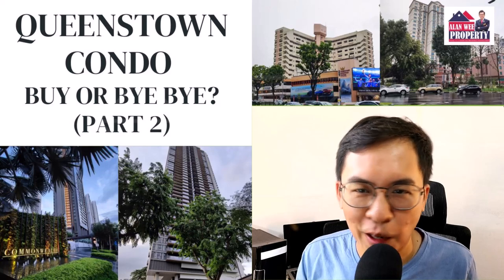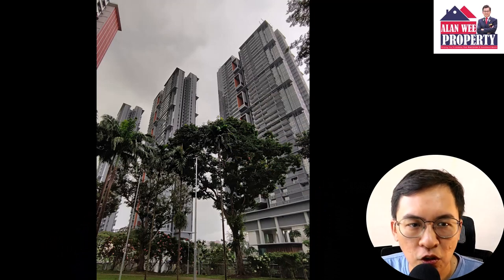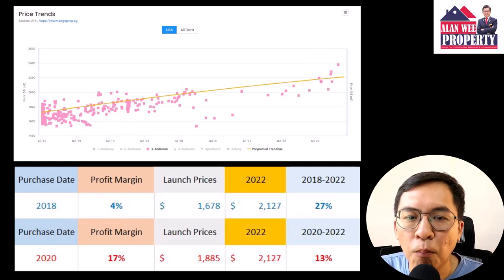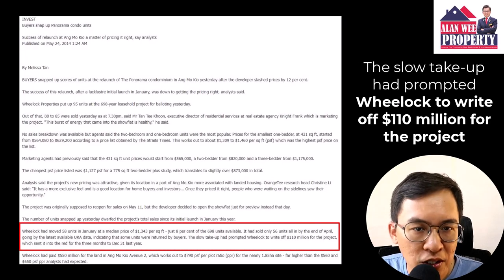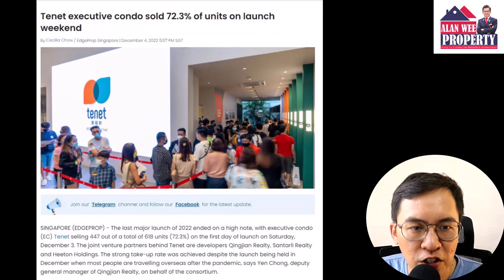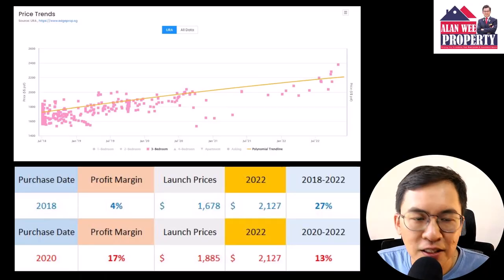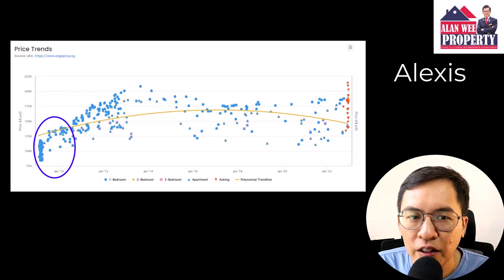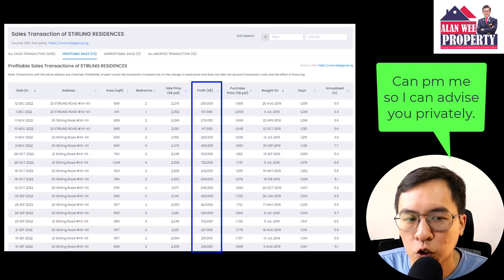Queenstown Condo – Buy or Bye Bye? (Part 2)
I will be doing a in-depth study on Queenstown condominiums.  I will be discussing
1. What is developer’s profit margin theory and how you can take advantage of this simple tip to eye your next investment property?
2. What is your entry strategy and should you buy during the beginning or end part of the launch?
3. What is your exit strategy and when should you sell your TOP condo?